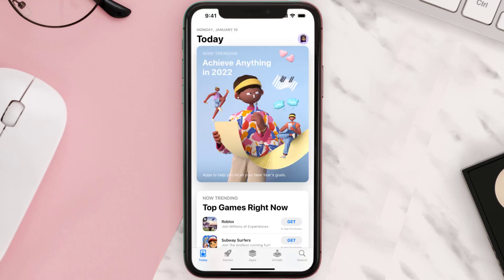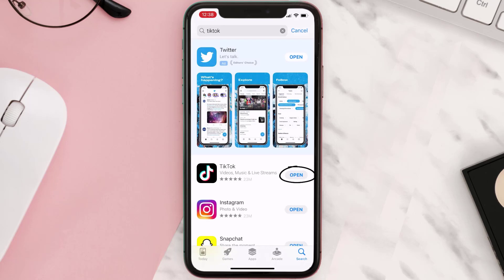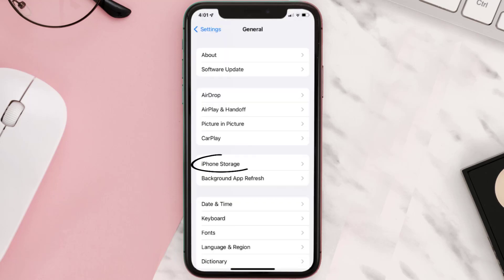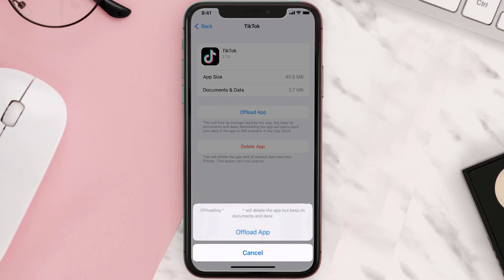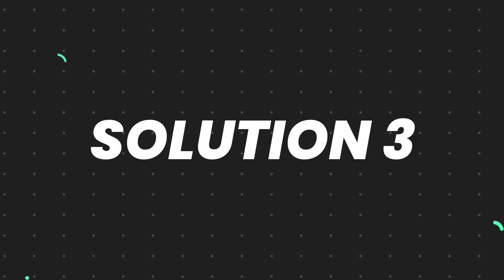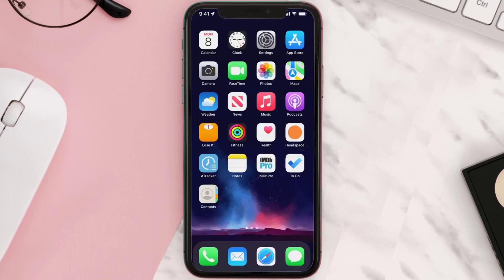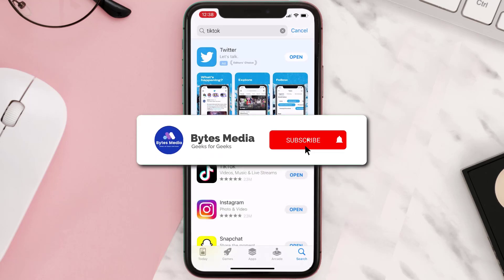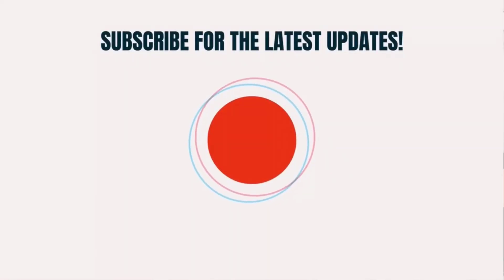How to Fix Search Bar Not Working on TikTok | Can't Search on TikTok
In this video, I'll show you How to Fix Search Bar Not Working on TikTok and Can't Search on TikTok. This is the easiest and fastest way to Fix Search Bar Not Working on TikTok and Can't Search on TikTok. Make sure you watch until the end of this video to find out How to Fix Search Bar Not Working on TikTok and Can't Search on TikTok on Android and iPhone. These methods work on Android as well as iOS 11, iOS 12, iOS 13 and iOS 15. Hope you enjoy!

Video Parts:
00:00 Intro: How to Fix Search Bar Not Working on TikTok and Can't Search on TikTok
00:07 Solution 1
00:26 Solution 2
00:55 Solution 3
01:17 Outro: Conclusion

Topics Covered:
Bytes Media
how to
How to Fix Search Bar Not Working on TikTok
Can't Search on TikTok
tiktok search not working
how to fix tiktok search not working
how to fix tiktok search not working problem
i cant search on tiktok
tiktok search bar not working
cant search on tiktok
no search bar on tiktok android
tiktok search bar not appearing
how to fix cant search on tiktok on ios/android
how to fix tiktok search problem
fix tiktok not working
fix tiktok